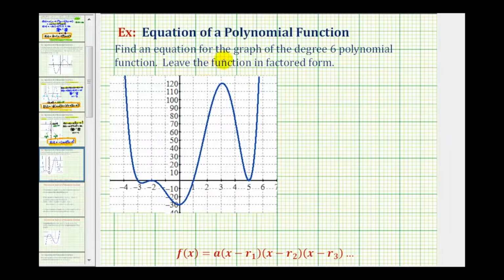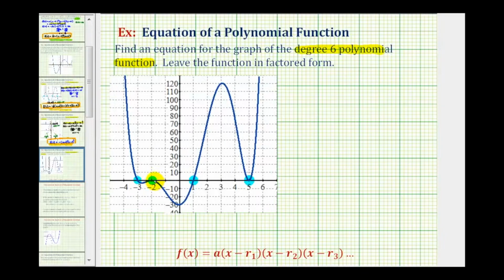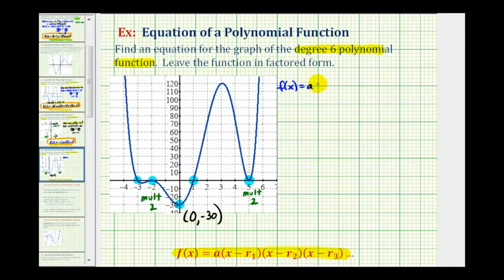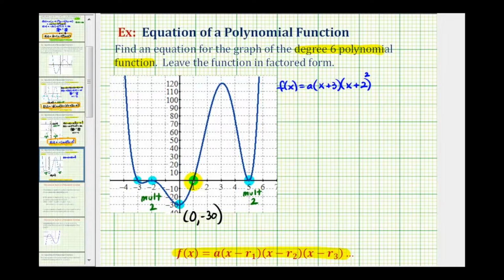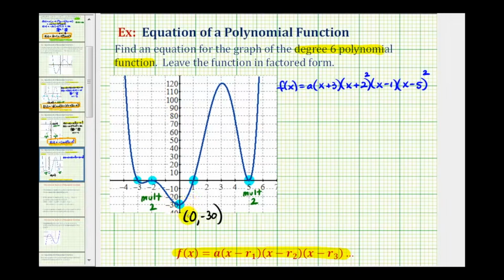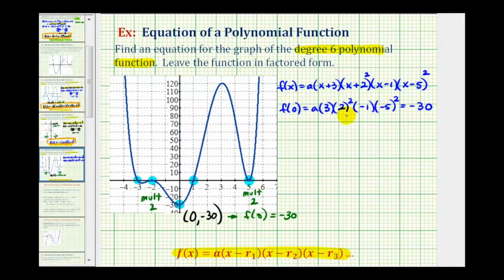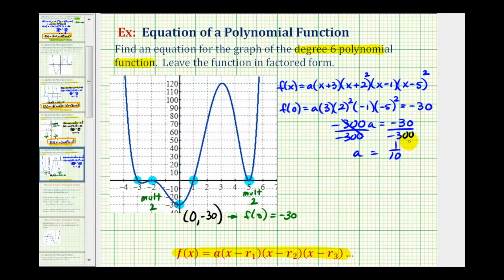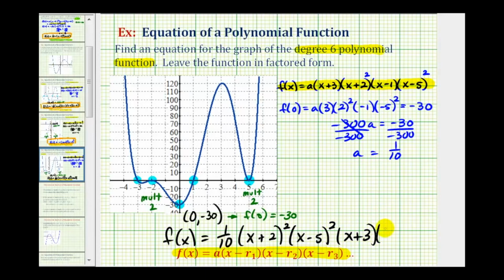How to Find an Equation of a Degree 6 Polynomial Function From a Graph (With Solved Examples)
"How to Find an Equation of a Degree 6 Polynomial Function From a Graph (With Solved Examples)" is based on a licensed video under a Creative Commons Attribution license (reuse allowed).